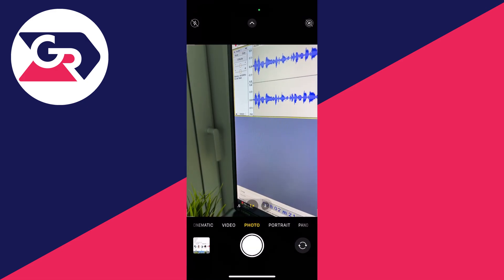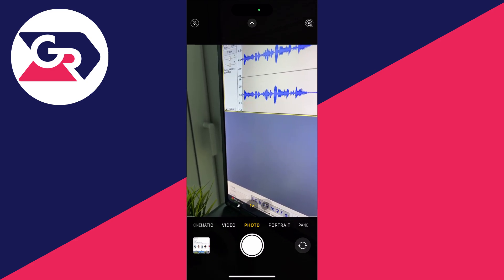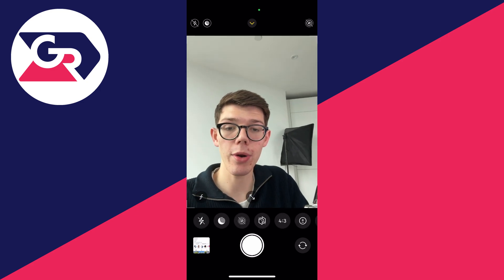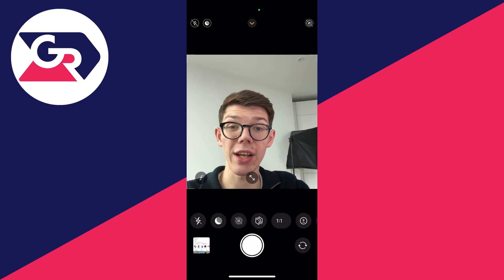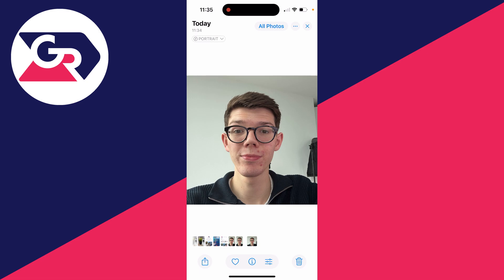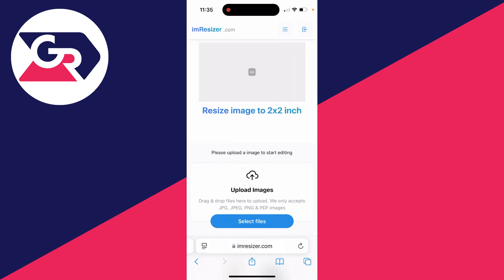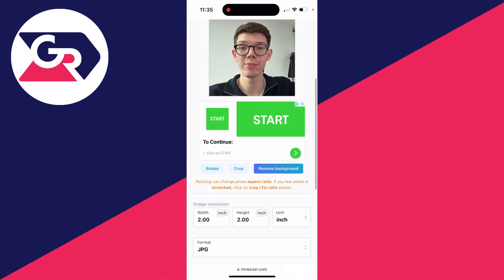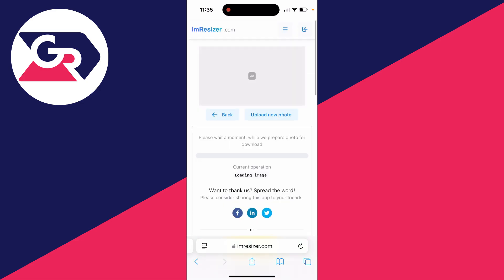How To Take 2x2 Photo On iPhone - Full Guide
Learn how to take 2x2 photo on iphone in this video.

GuideRealm